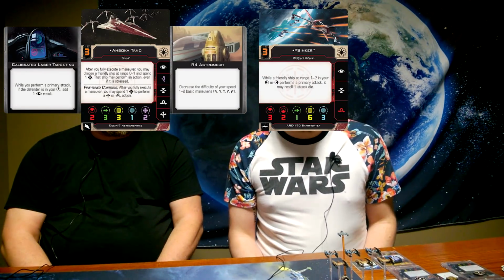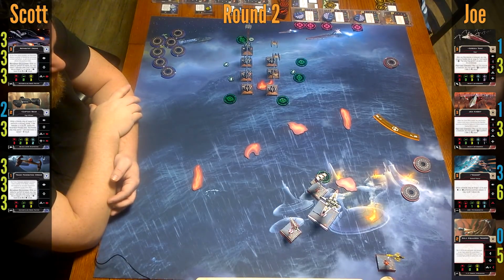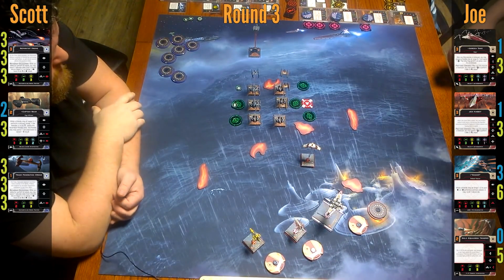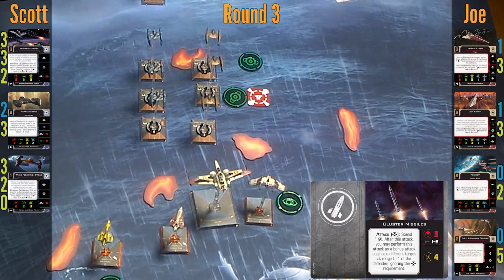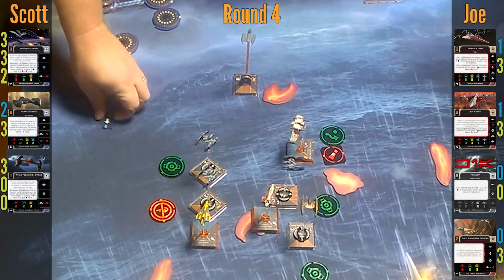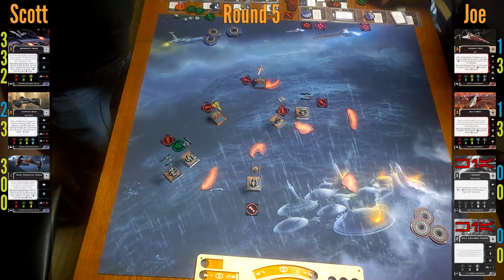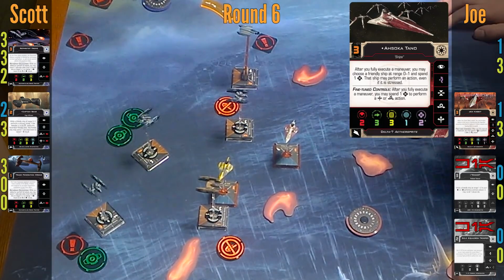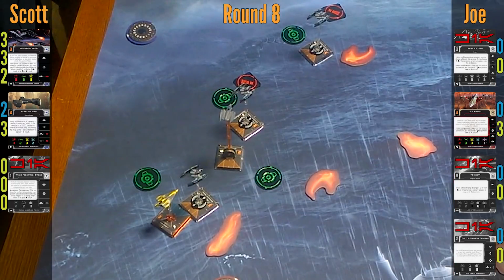AHSOKA vs THE VULTURES: X-Wing Minatures Gameplay (Re-Upload with Fixed Audio)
When we originally uploaded this video it had a buzz in the audio. This has been fixed.